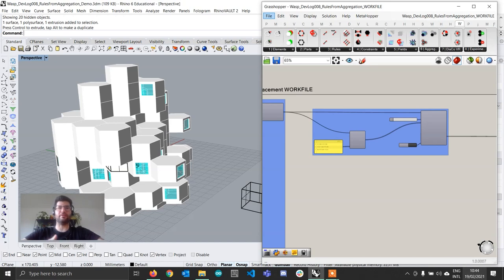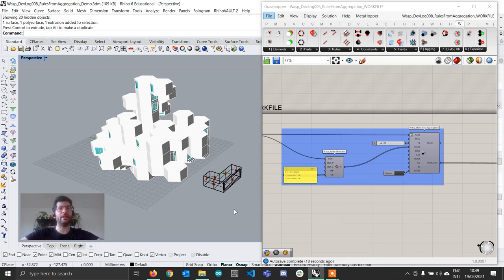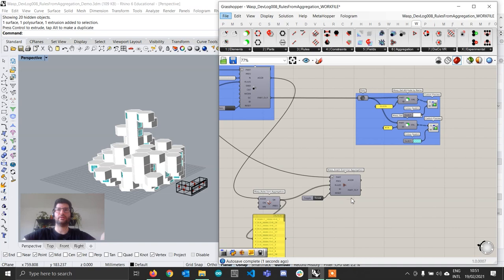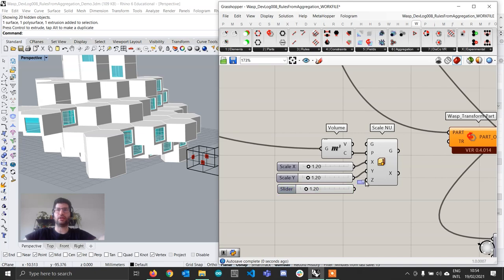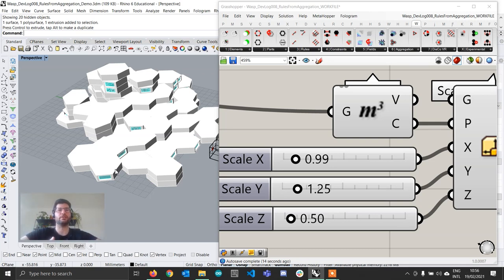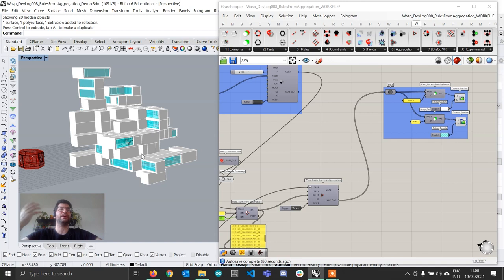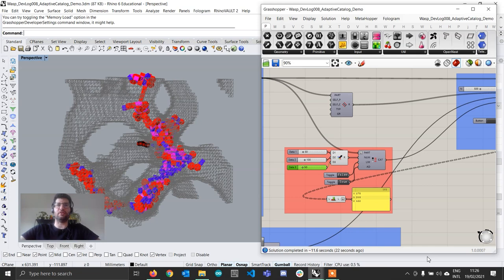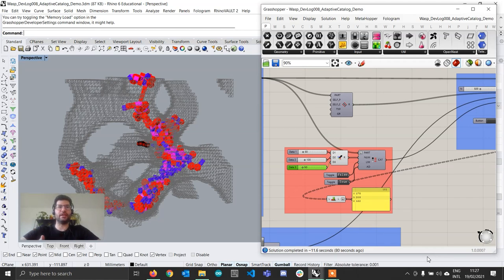Wasp Dev Log #008 - Rules from Aggregation and Adaptive Part Catalog [Wasp 0.4.014b]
This Log will introduce an exciting new feature of Wasp, the ability of extracting the rules sequence from an Aggregation and use it to create a new Aggregation with the same topology but different parts. This opens up the possibility of defining different optimization strategies and work on updating the resulting Aggregation when changing the Part geometry. Additionally, I will introduce a new feature for the Part Catalog, which has now an adaptive option to update its internal probabilities based on the Parts already placed in an Aggregation.